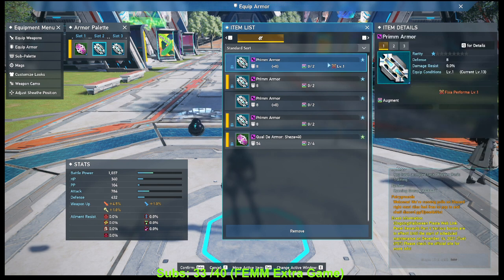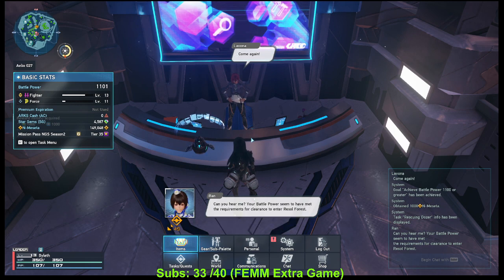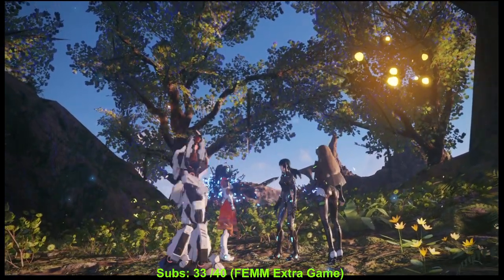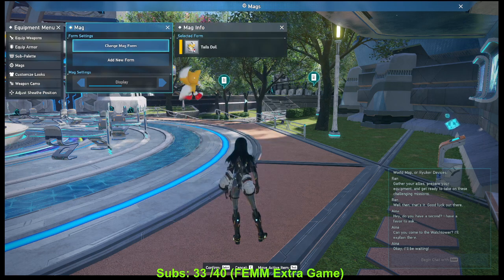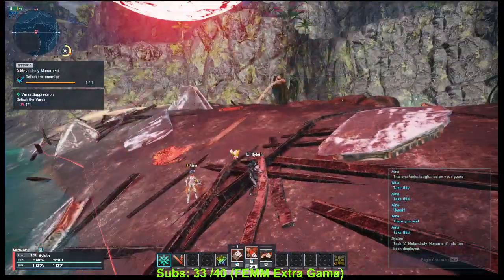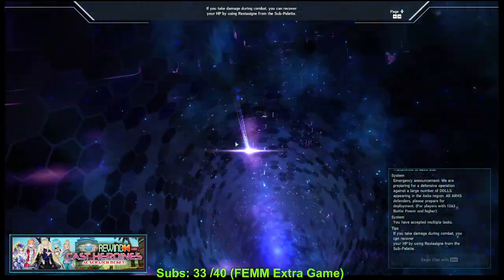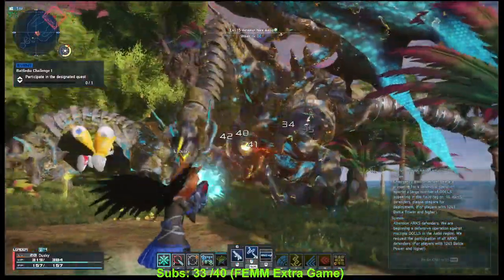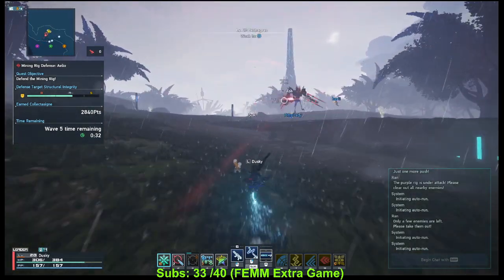PSO2 NGS — Aelio Recap Part 2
The last of the starting story, plus Aina's side story, and a microcosm of Aelio endgame with Veteran fighting and Mining Rigs.